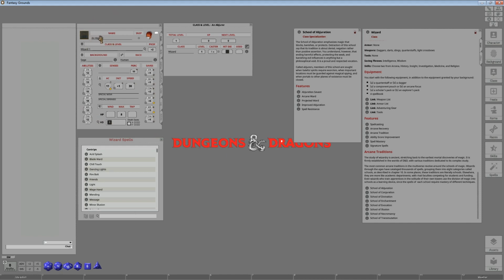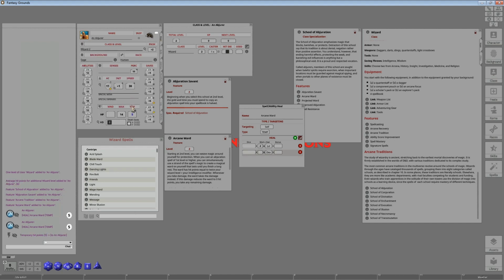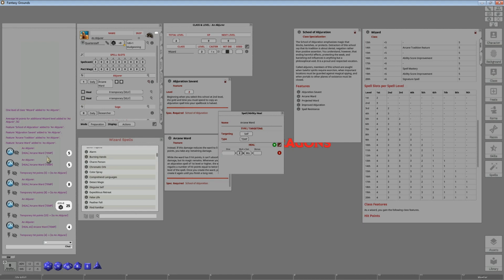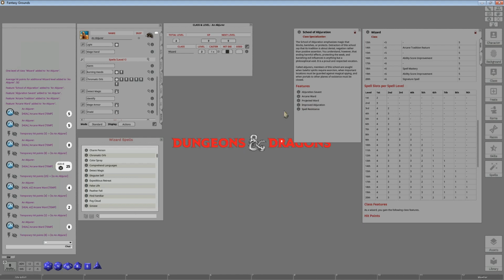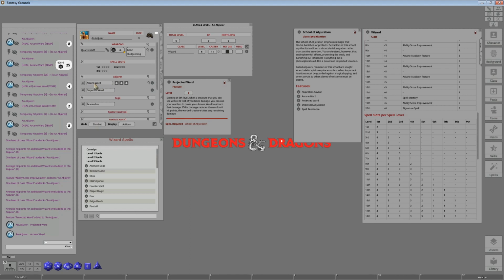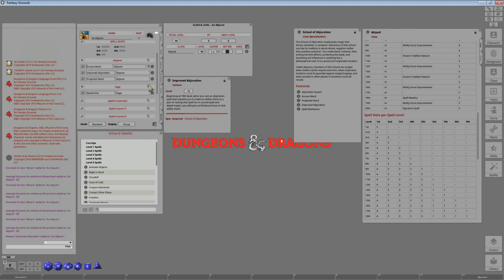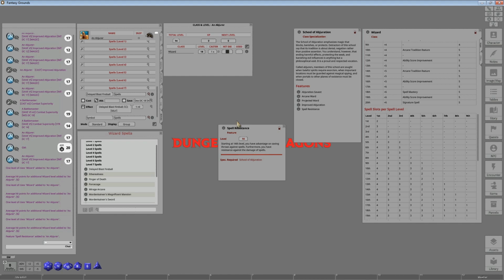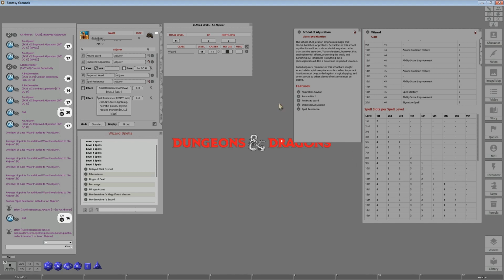FGU Character Creation | 5e | Wizard Class - Abjuration Arcane Tradition | Fantasy Grounds Unity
In this video, I use Fantasy Grounds Unity to explain the “Abjuration Arcane Tradition” wizard subclass, or class specialization that is part of the Dungeons and Dragons (D&D) 5th Edition (5E) Player’s Handbook.

To learn more about the wizard class itself, as well as to see how to create a character within fantasy grounds, and apply all of the features gained in the early levels of the wizard class, I recommend watching the following video:

To learn more about the additional wizard options gained at later levels, I recommend watching the Evoker video where I go into those features in a bit more detail:

Table of Contents:

00:00 - Introduction
01:01 - Reviewing the Abjuration Arcane Tradition
02:52 - The Abjuration Savant (Level 2)
03:13 - The Arcane Ward Feature (Level 2)
19:55 - The Projected Ward Feature (Level 6)
27:16 - The Improved Abjuration Feature (Level 10)
33:16 - The Spell Resistance Feature (Level 14)
39:31 - Conclusion/Outro